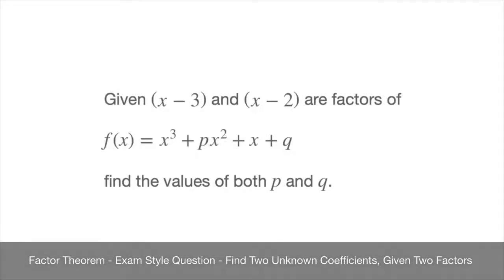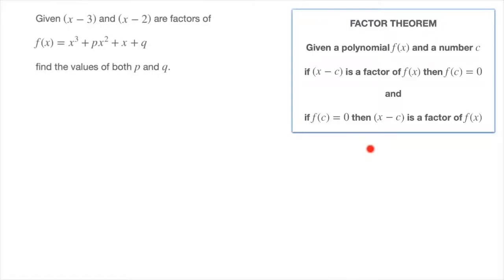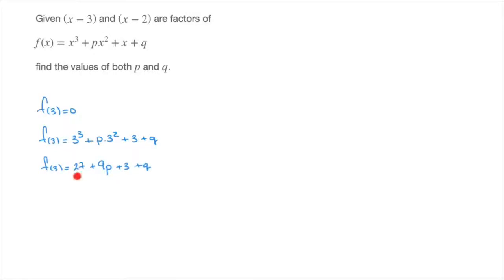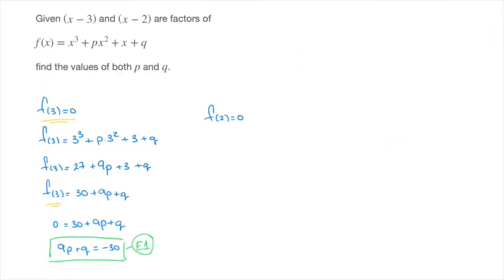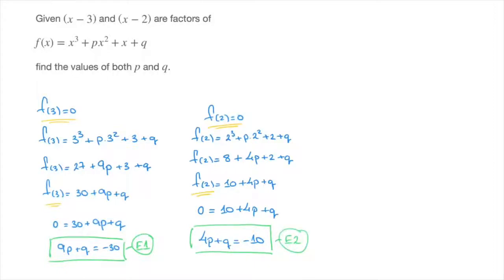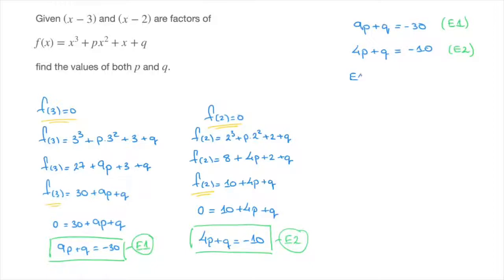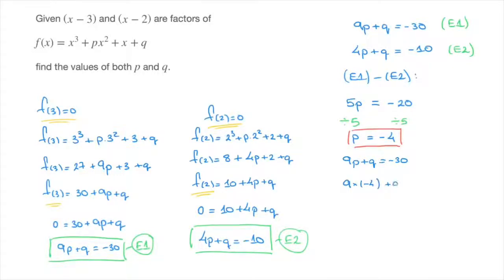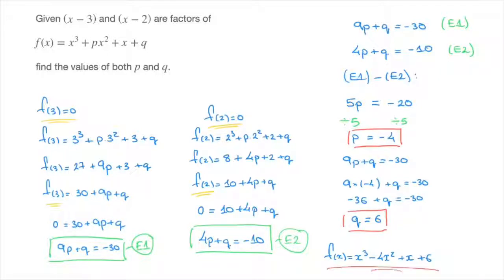Factor Theorem - Find Two Unknown Coefficients, Given Two Factors - Polynomial - Exam Style Question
Using the factor theorem for polynomials, to find two unknown coefficients. Given two factors of a polynomial with two unknown coefficients, p and q, we learn how to find their values using the factor theorem by deriving two equations in terms of the unknowns p and q and solving them simultaneously. The method is explained in detail via a worked example.